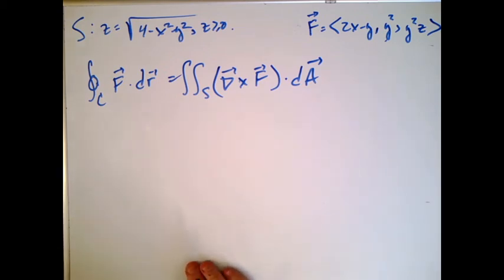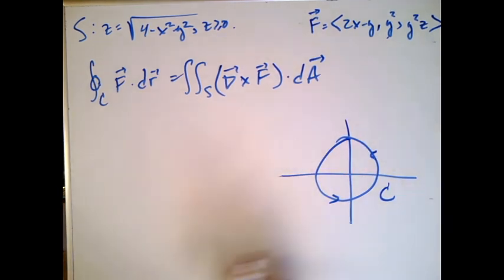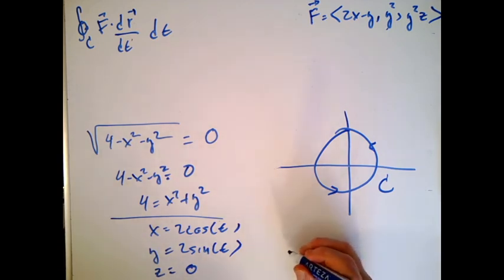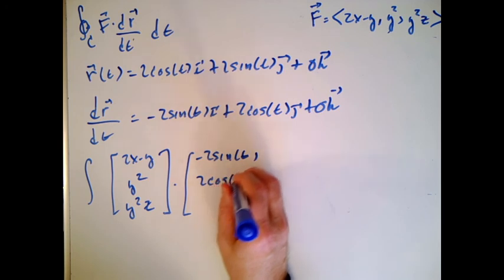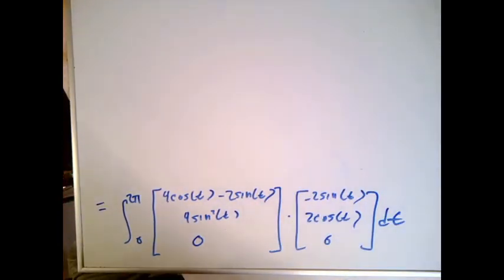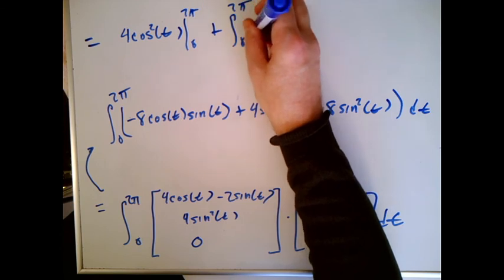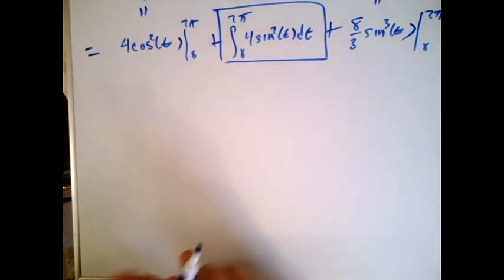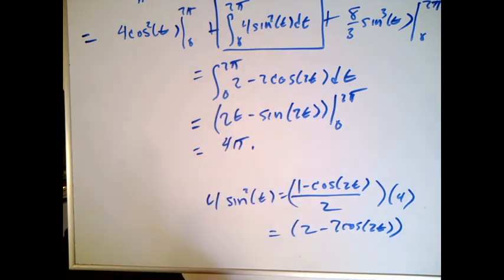PartIOfAStokesTheoremConfirmation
We begin confirming the conclusion of Stokes' Theorem by working out the line integral half of an example